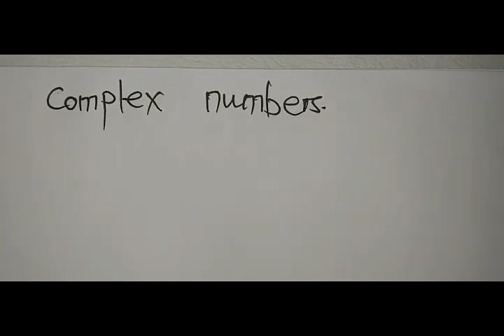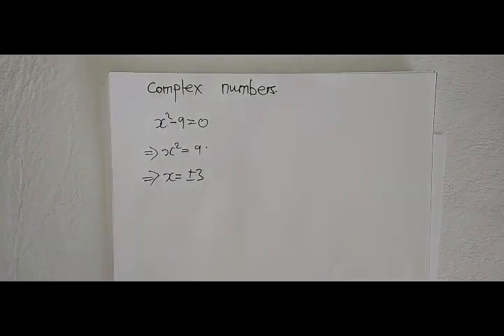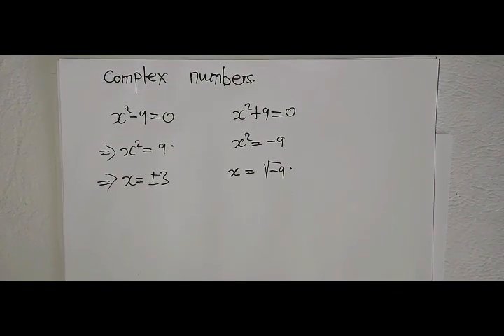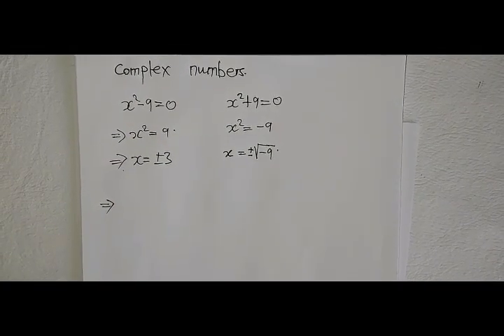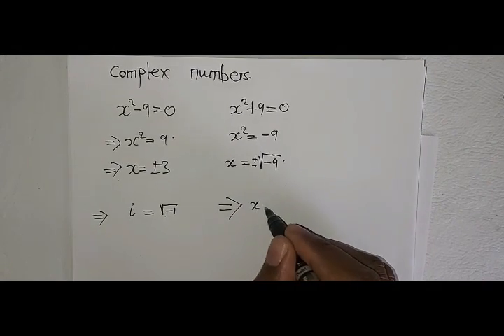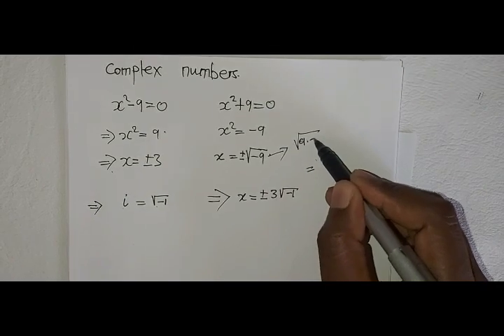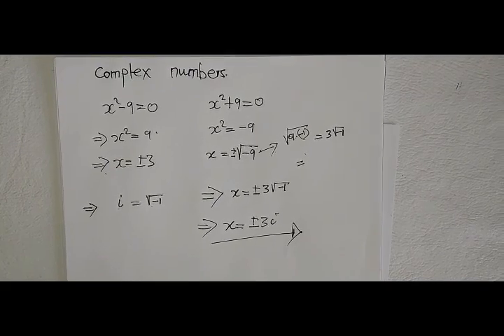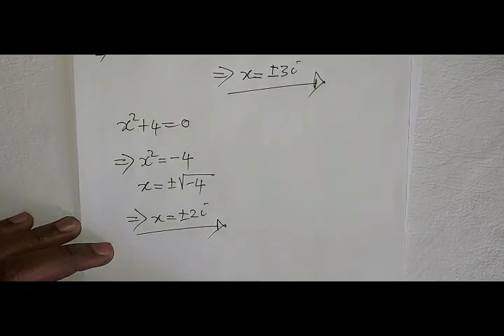complex numbers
introduction to complex numbers. AP Maths.